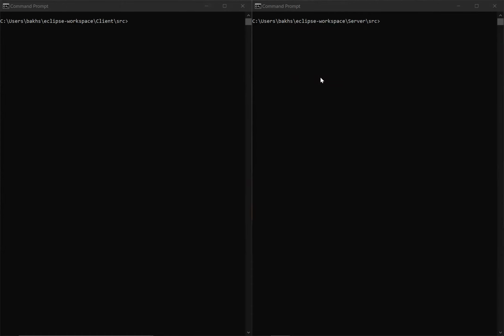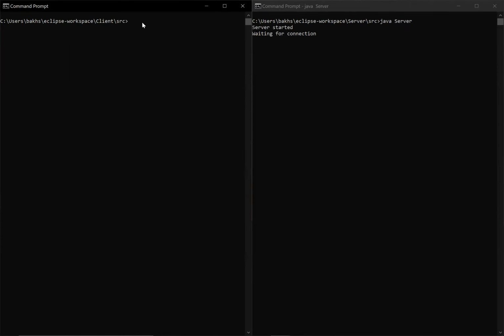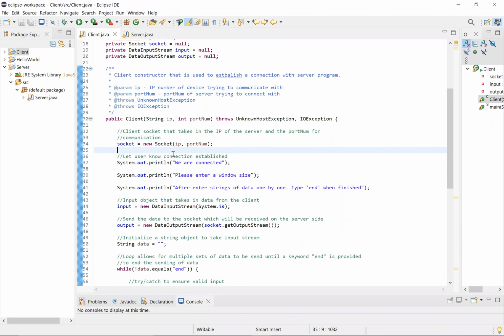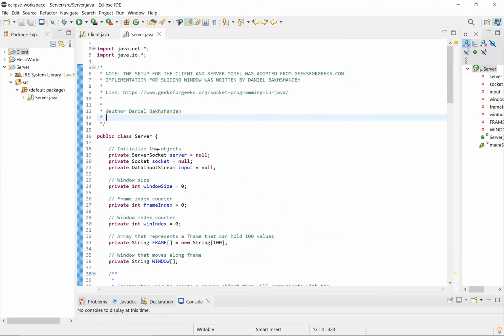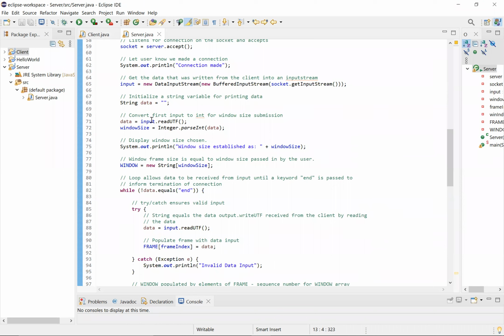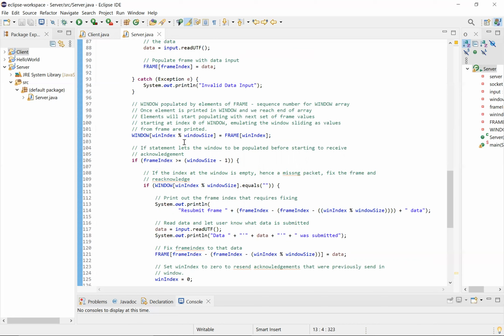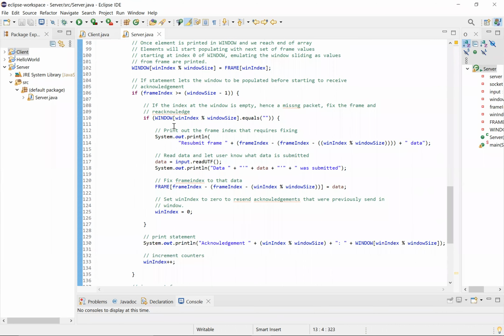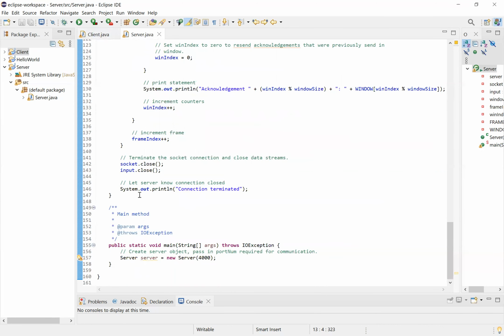video_Ch3.4_3.5_07SlidingWindow_05